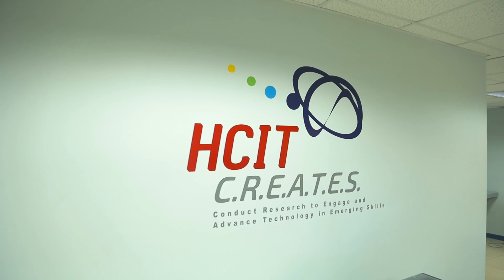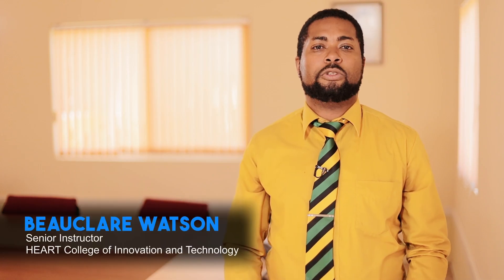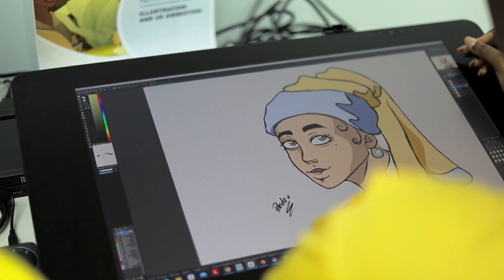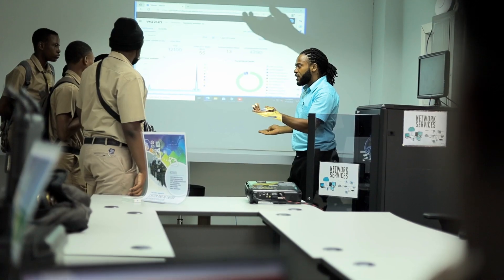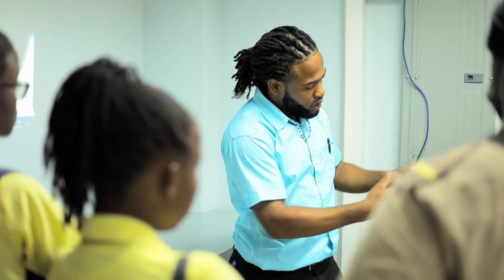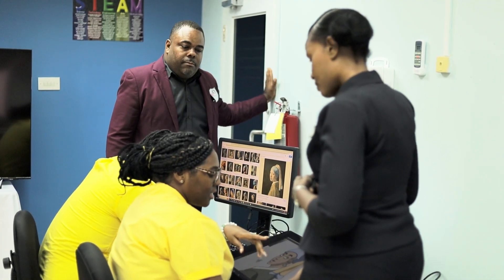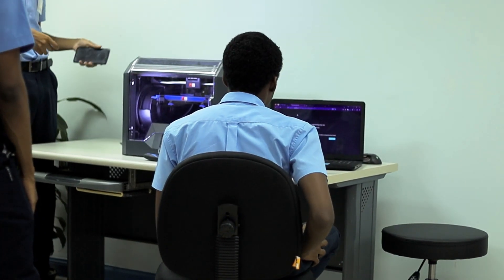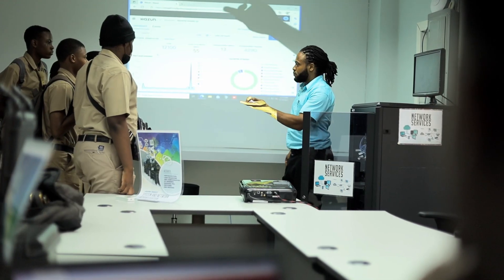HEART/NSTA Trust College of Innovation & Technology STEAM Lab Final